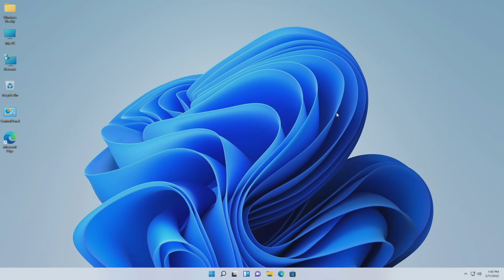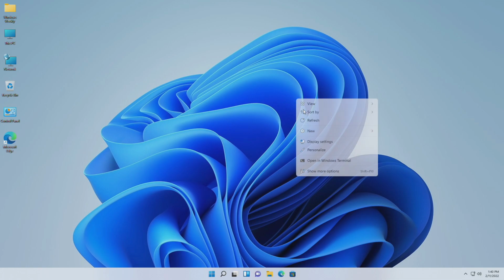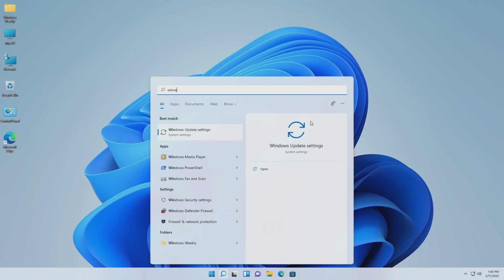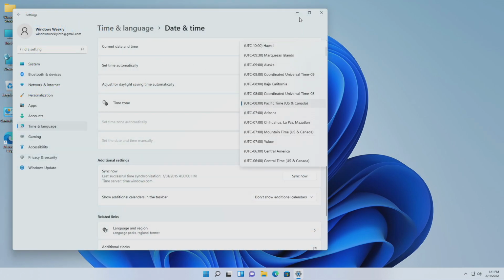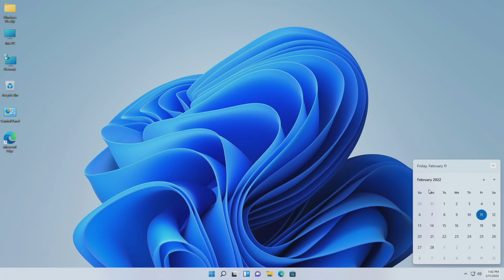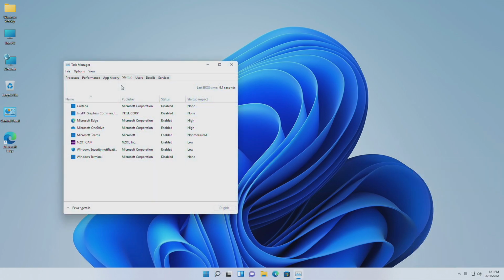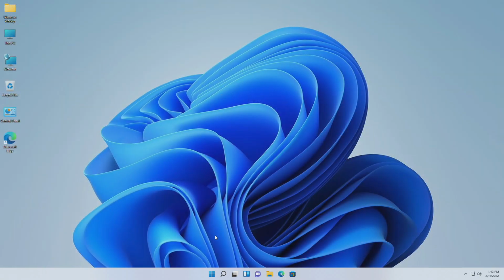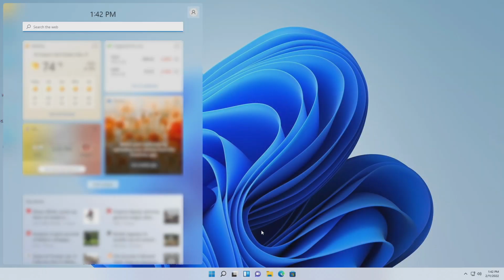Windows 11 Build 22000.526 For Beta and Release Preview Channels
CHAPTERS